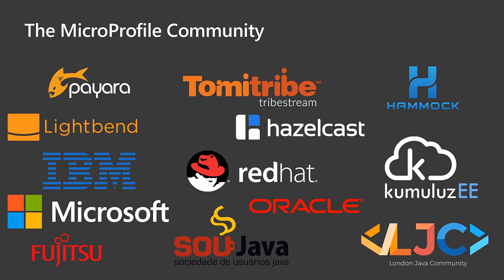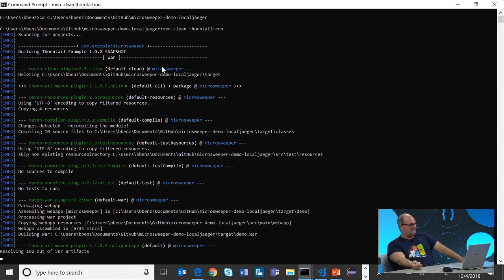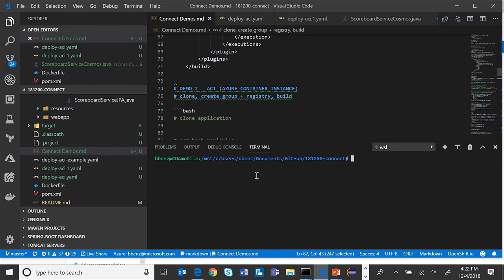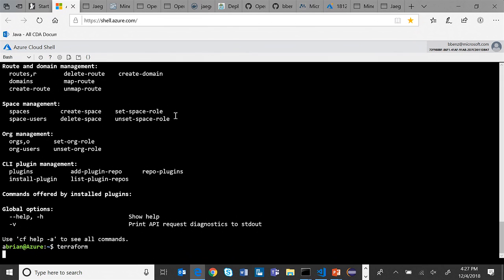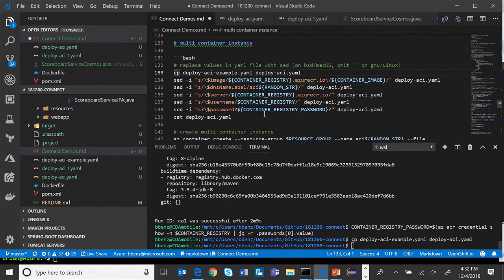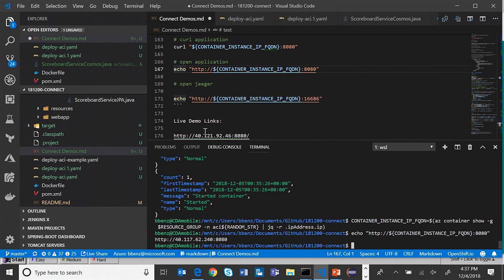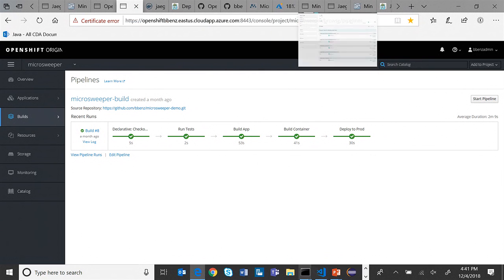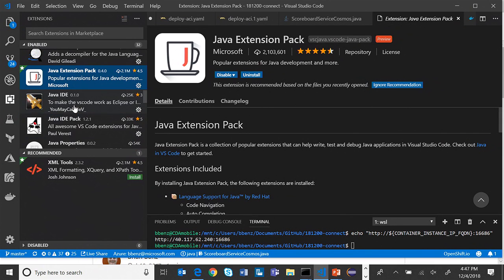Microsoft Connect 2018 Java and MicroProfile Building microservices in style